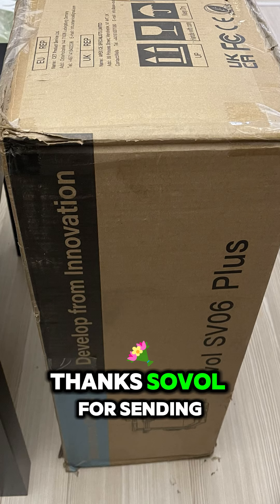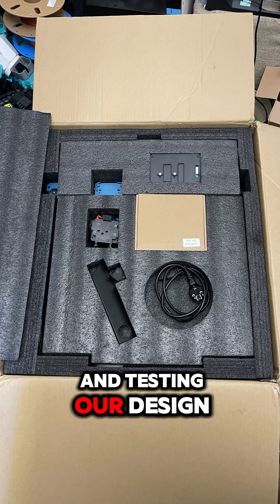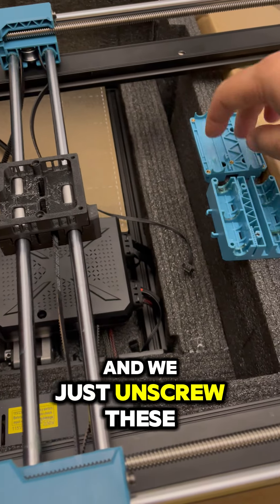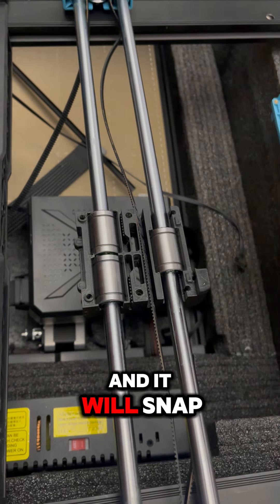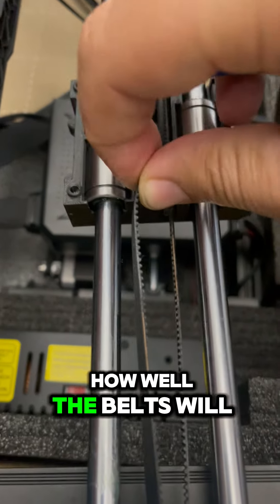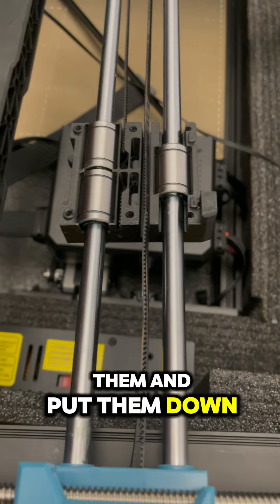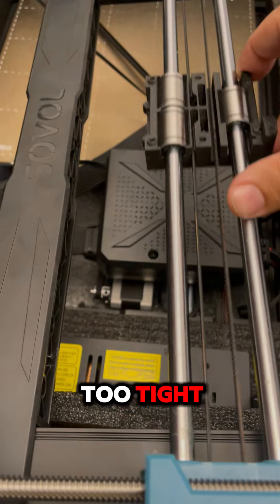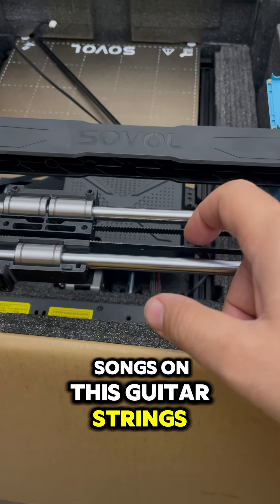Testing the Design we made for the SV06 on an SV06 PLUS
We are testing the design that we made for the SV06 on the SV06+
The upgraded design it will be available also for the SV06+ not only for the small version soon it will available also for the SV06 Plus